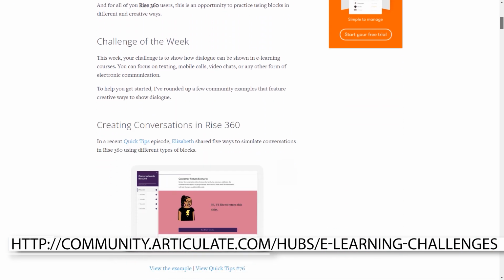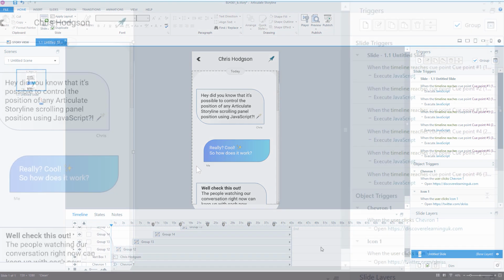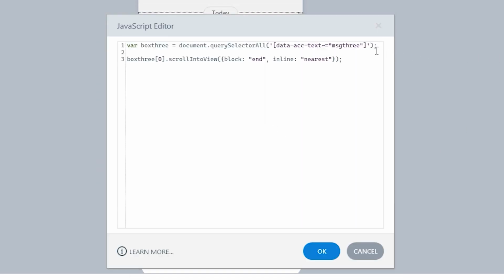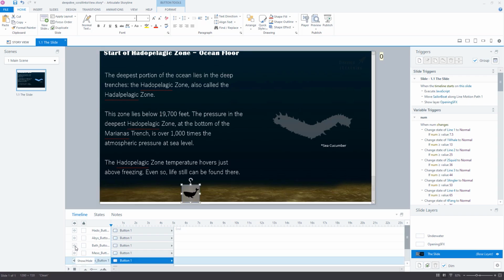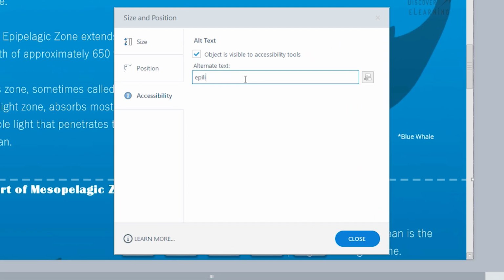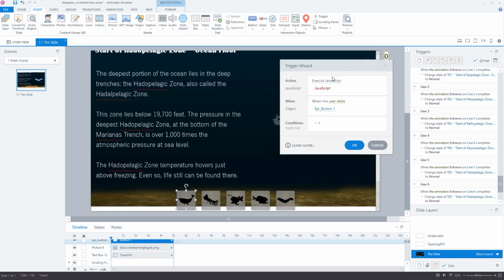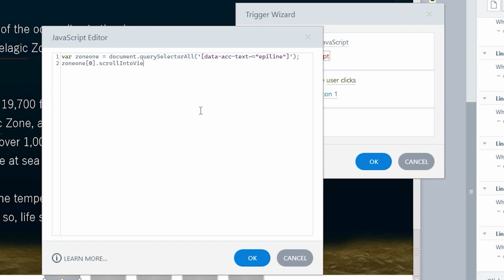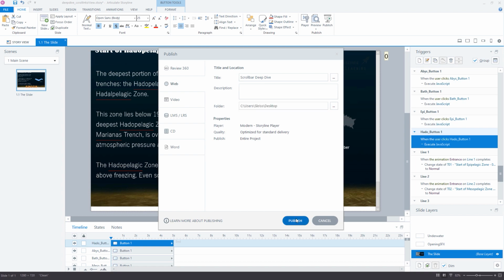Storyline Magic Series - Episode 02 Control A Scrolling Panel Object Using JavaScript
Discover our Advanced eLearning Developer Series courses over on the Discover eLearning website for more great learning opportunities for Articulate Storyline developers

Welcome back to the latest episode of our new Storyline Magic Series for Articulate Storyline 360 eLearning Developers!

In this Articulate Storyline 360 Tutorial, Chris will demonstrate how you can control the position of any scrolling panel object that you may have in your Articulate Storyline project, using either a timeline based trigger, or a button click by the user.